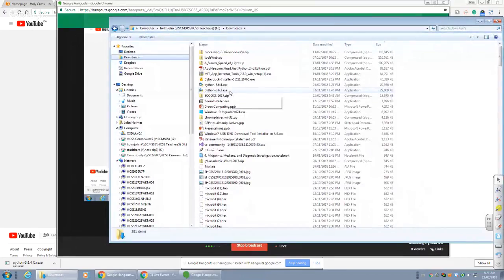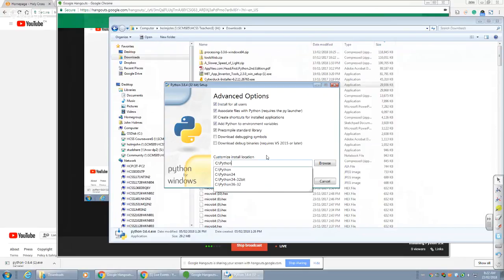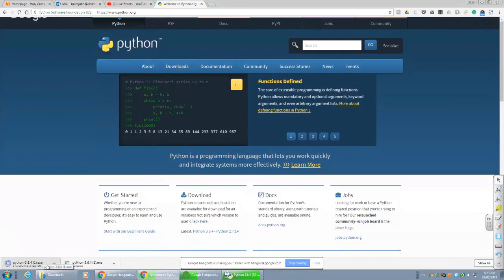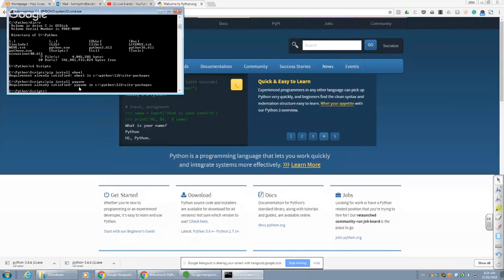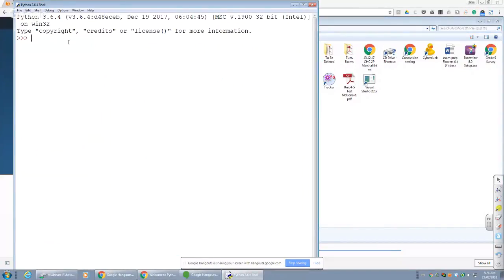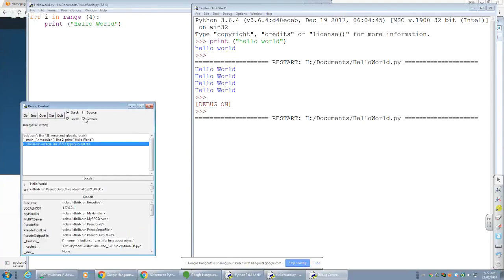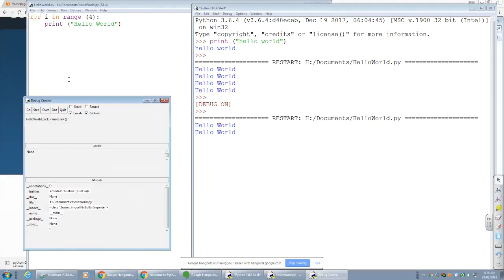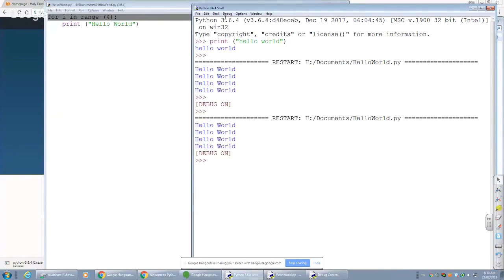Installing Python 3.X